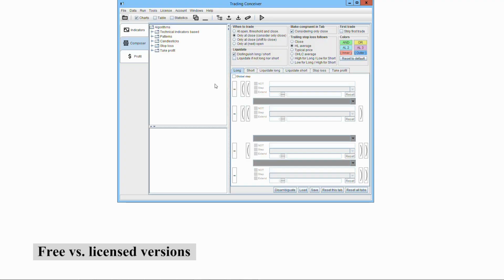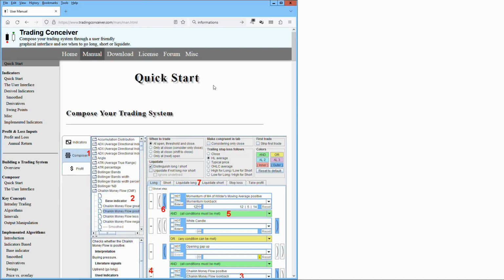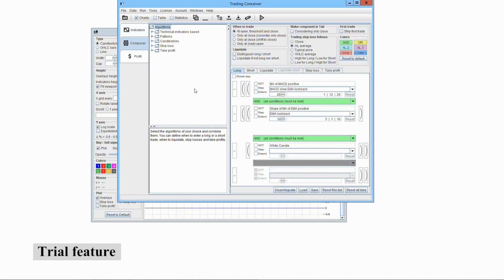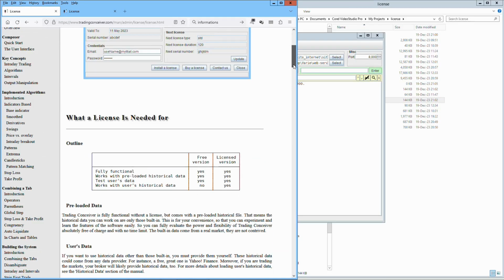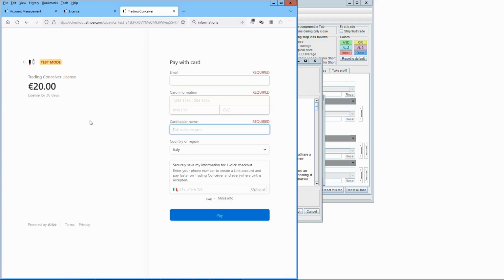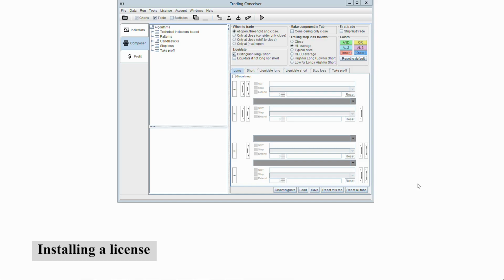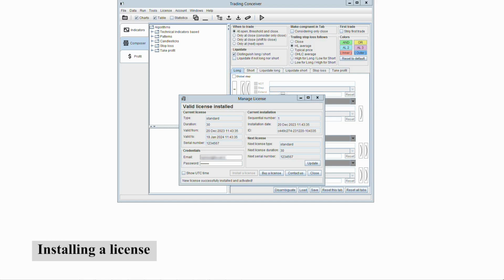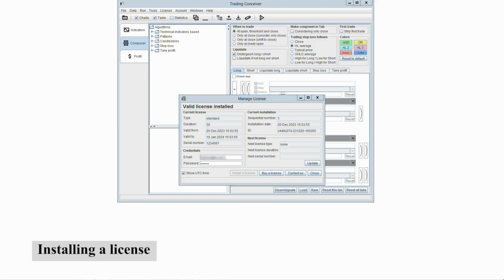License for Trading Conceiver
Learn what a license is needed for, how to buy one and install it in Trading Conceiver.